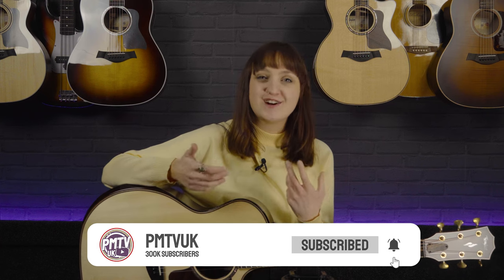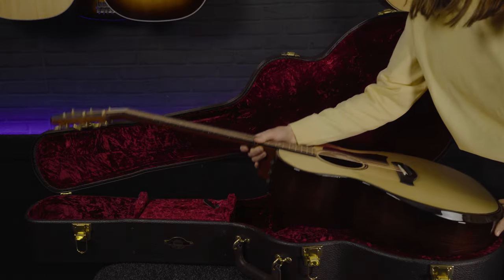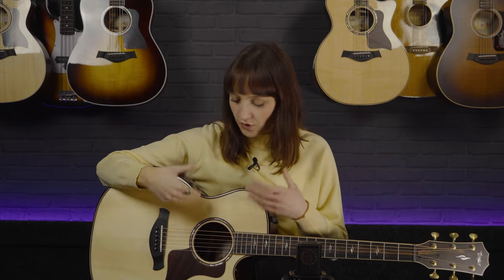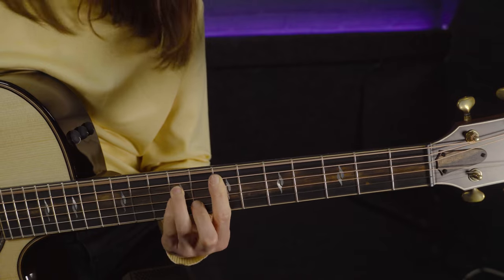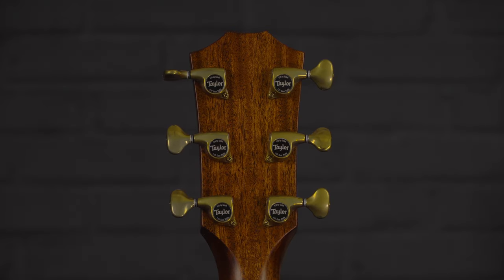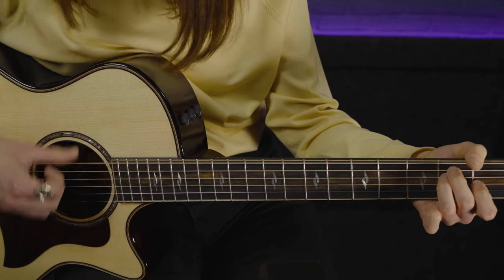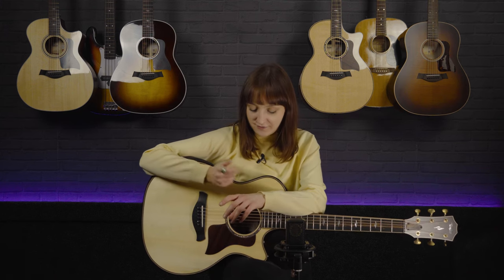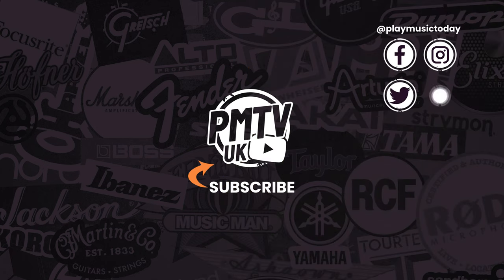Taylor Builders Edition 814ce - Stunning 800 Series Guitar With Rich, Resonate and Dreamy Tones!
In this video Meg checks out the brand new Taylor 814ce builders edition model. The latest guitar to join the builders edition range of simply beautiful and bespoke acoustic guitars.

At the heart of the builders edition range is fine craftsmanship and luthier work with an attention to detail that really has these acoustic guitars stand out. Across the range, from the 300 series all the way up to the premium models, like this 814ce, the quality and inavation of the designs shines through.

This guitar is no exception, offering you everything you would expect from an 800 series model including; Indian Rosewood back and sides with a rich bass and resonant overtones paired with the striking Adirondack spruce top. Adirondack has a distinct sparkle and brightness to it that paired with that beautiful Indian Rosewood gives this guitar a truly beautiful sound.

Other features synonymous with the 800 series models include; Neo-Tropical Mahogany neck, African Ebony Fretboard and Curved Wing Bridge and a mahogany arm bevel. With the addition of chamfered edges for extra comfort when playing as well as a cutaway bevel for easier access to the upper frets! A beautiful striped rosewood pickguard and a set of unique vintage style 510 Gold Gotoh tuning heads up on the headstock.

All of the detailing across this guitar from the finish, the tonewood choices, the intricate but sleek mother of pearl inlays up the fretboard and on the headstock give this guitar a truly premium, feel, sound and look. A dream guitar on all levels!

00:00 Intro
00:46 Taylor 814ce Introduction
01:32 Builders Edition Explained
02:44 Playing Demo 1
03:29 Specs Rundown - Tonewoods
05:35 Further Specs
08:11 Playing Demo 2
08:56 Builders Edition Features
10:01 Arm Bevel / Cutaway Bevel
11:55 ES-2 Pickup System
13:12 Demo with Line Input
13:33 Outro